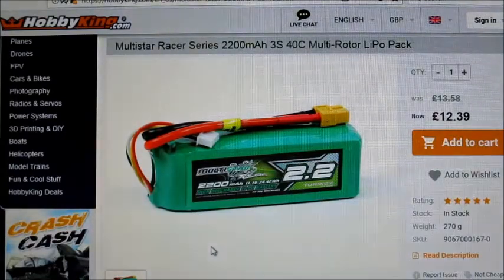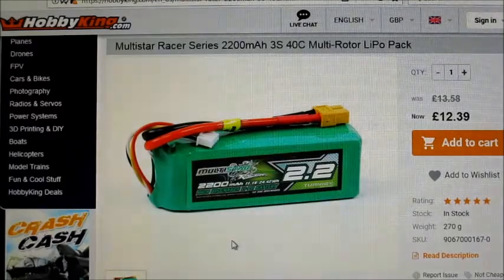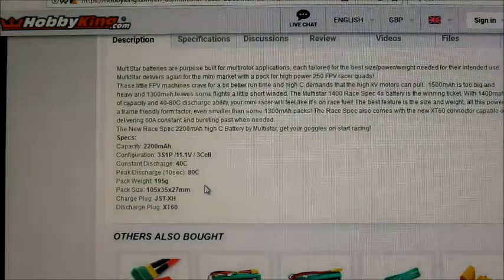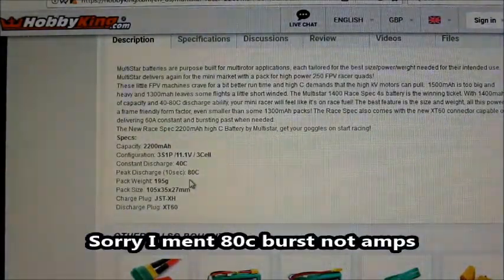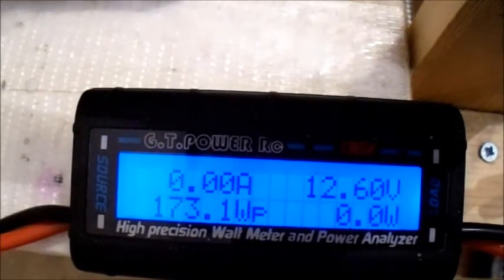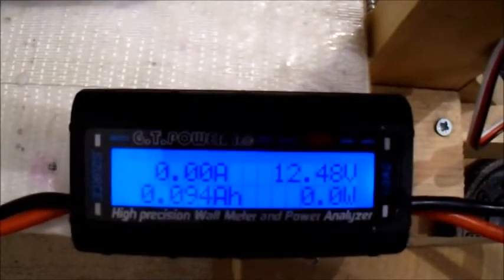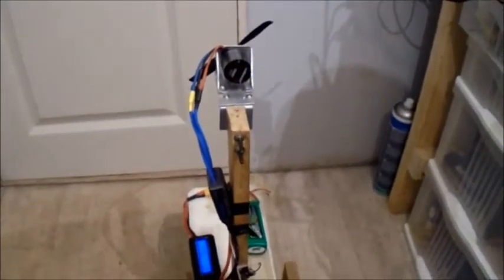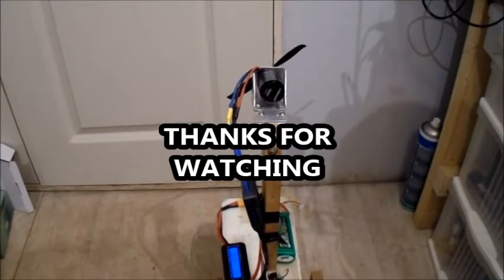Zippy vs Multistar 2200mah 40c 3s Lipo Test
Lets see if there is a difference in performance between these two battery's. Thrust, Amps and Watts.